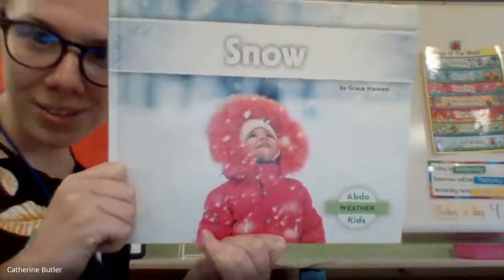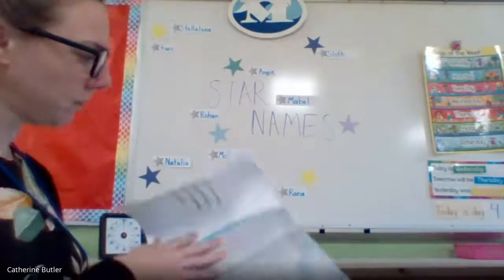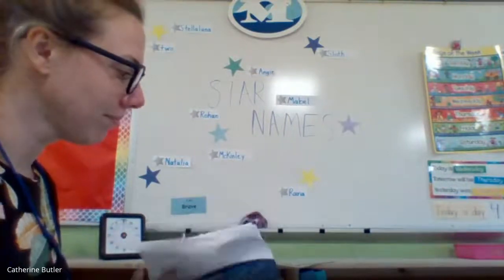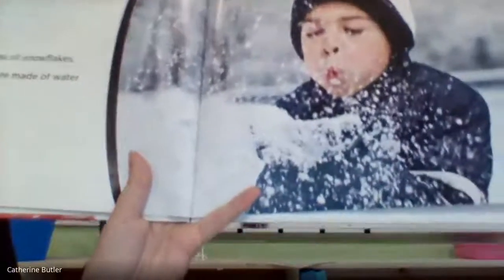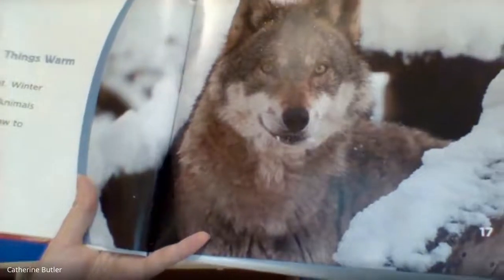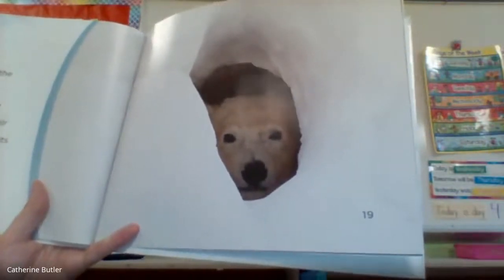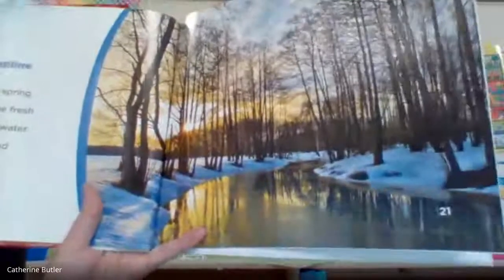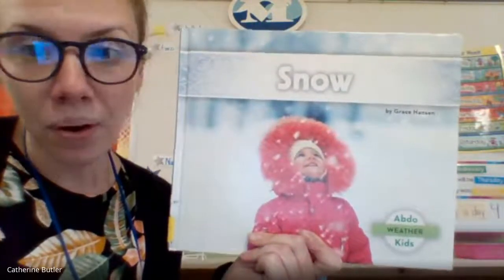Snow Read Aloud